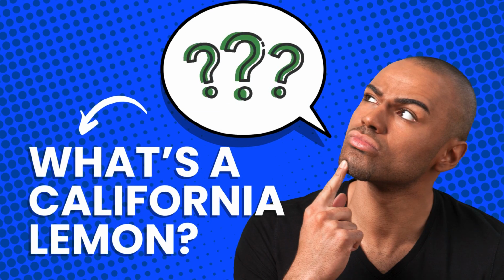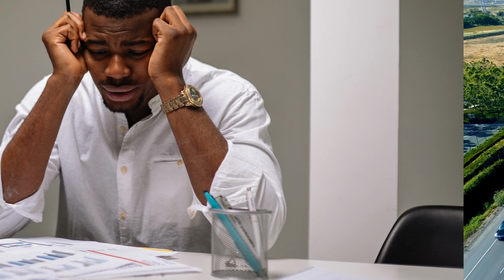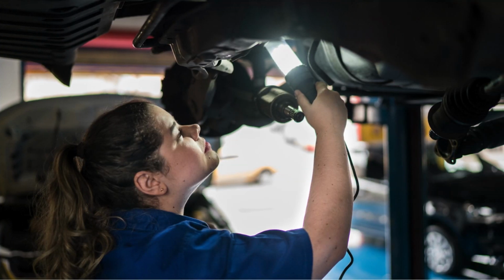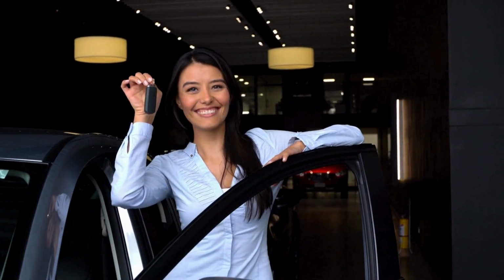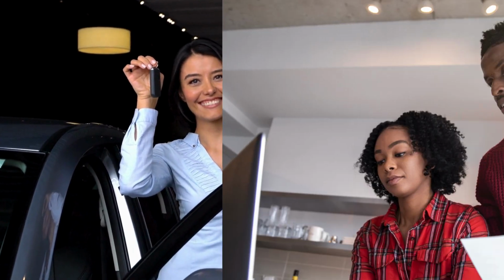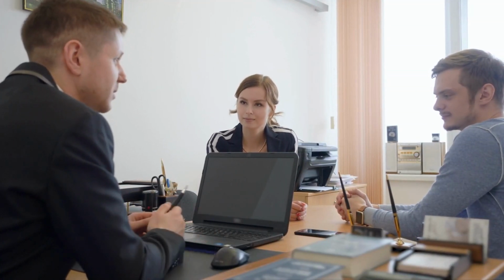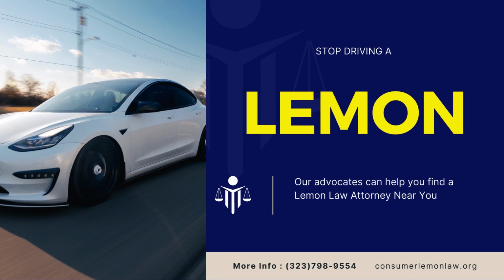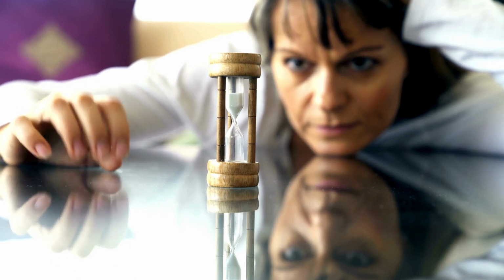Are You Stuck With A Lemon? California Lemon Law Can Help!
The California Lemon law can help if you are driving a California Lemon? It's not a good feeling when your new car continues to break down because of the same issue and the dealership's attempts at fixing your car fail over and over again.

Stop the madness and start your California Lemon Law claim today to get your vehicle replaced or refunded so you can get back on the road and drive with confidence.

Call Consumer Lemon Law at (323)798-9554 and our advocates will find the best lemon law attorney near you to get your case started for free.